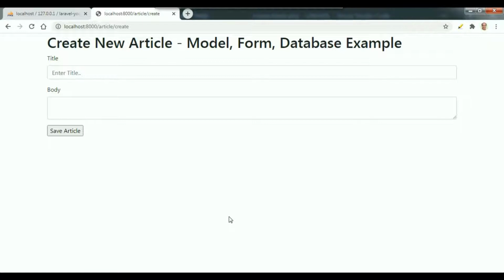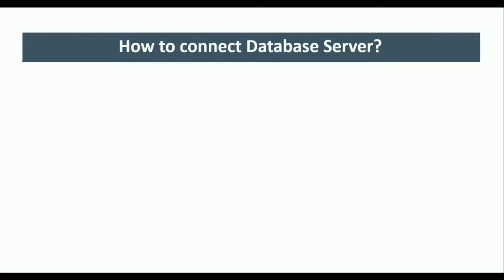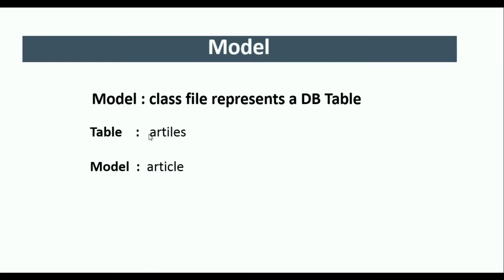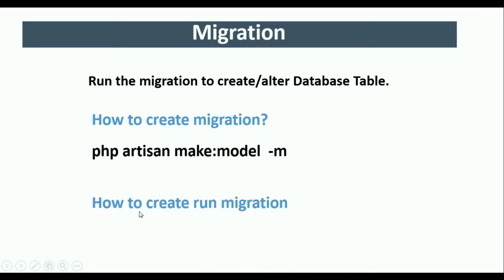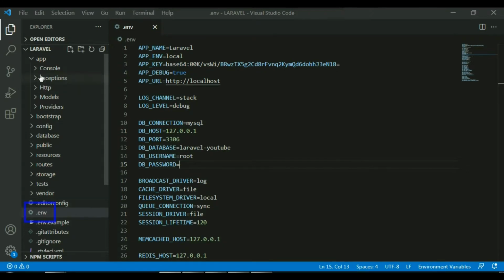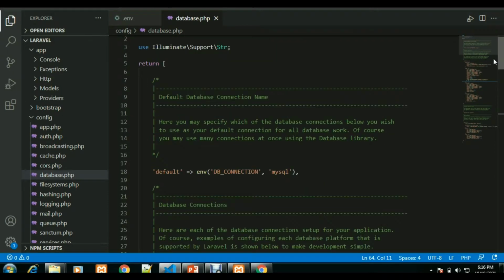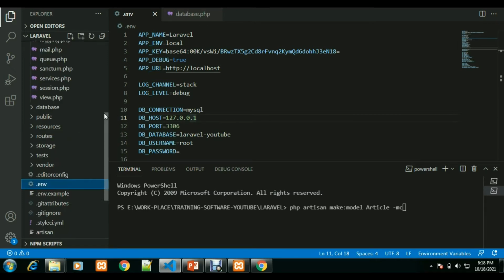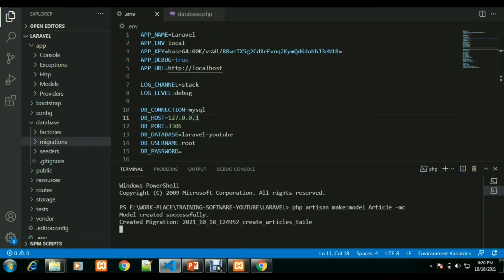Laravel Database Handling. Laravel Model, Migration, Form, Validation and Database.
This video teach you about Laravel :-
1. Database Configuration
2. Model
3. Migration
4. Form Hadling
5. Form Validation
6. Save Data in Database

Please check the second part of the video also to complete all the concept.